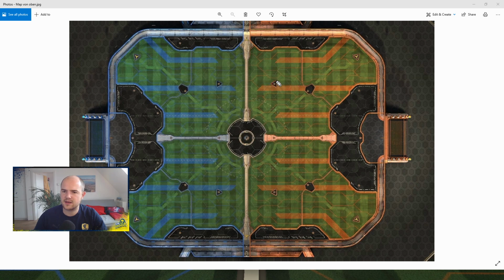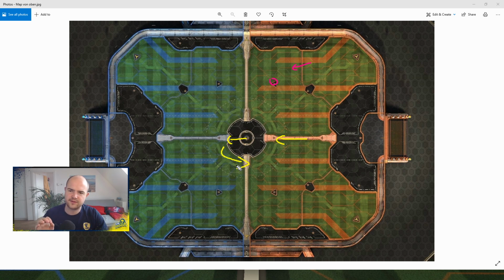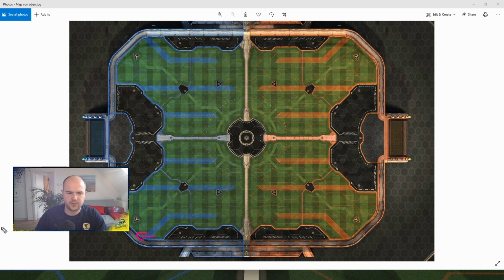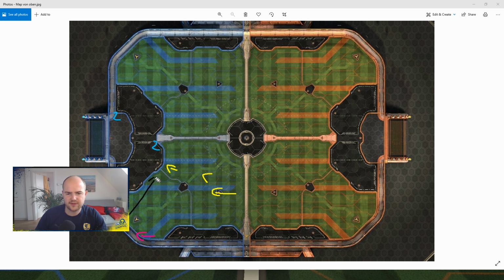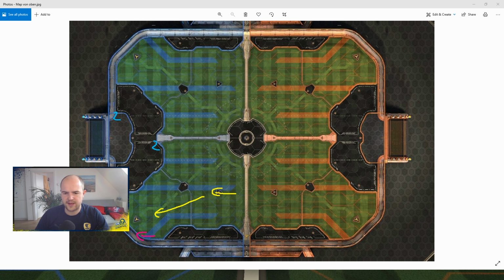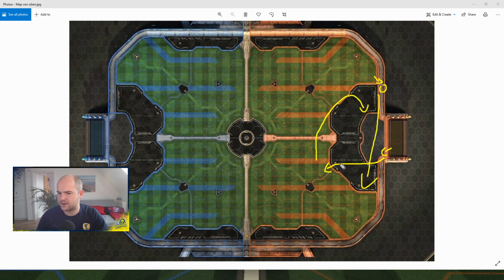When to position for a pass in 2v2 - Rocket League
This is an answer to a question asked on reddit in this post